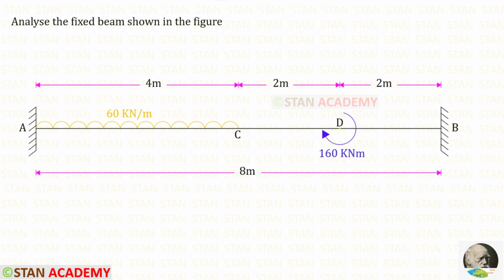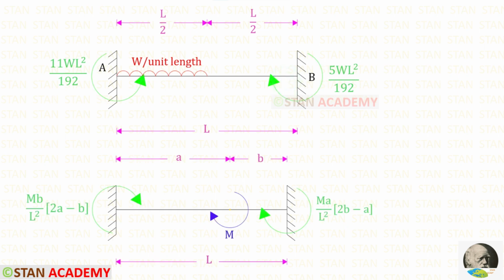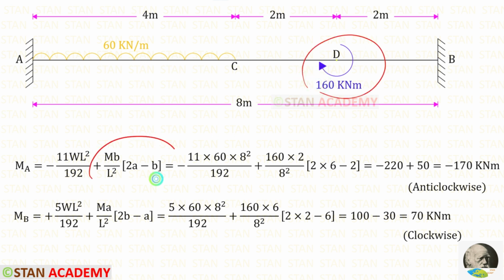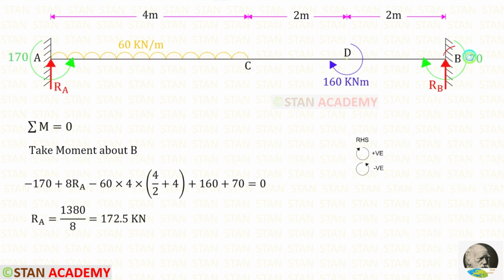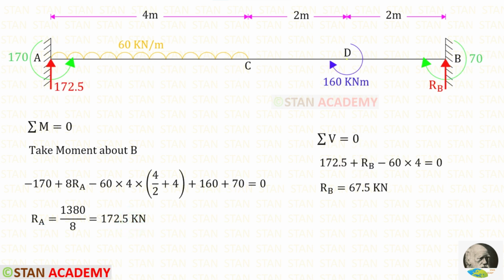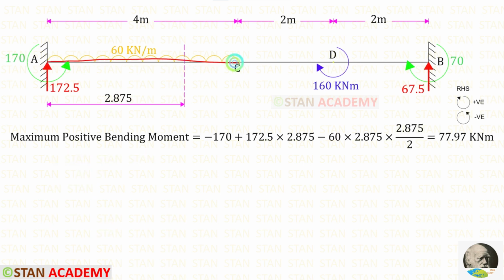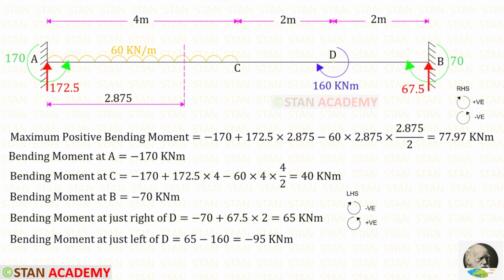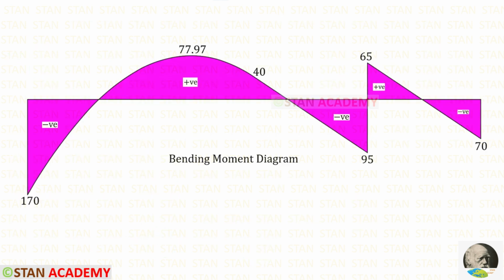Analysis of Fixed Beams - Problem No 11 ( Couple Moment & Uniformly Distributed Load )